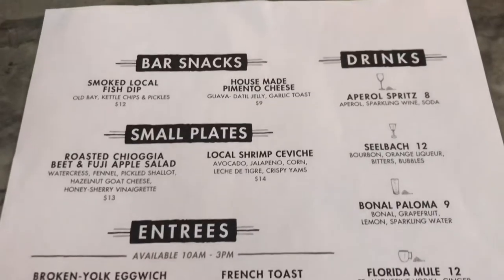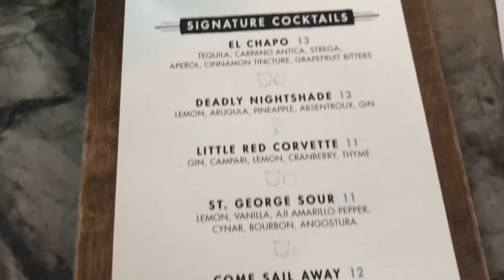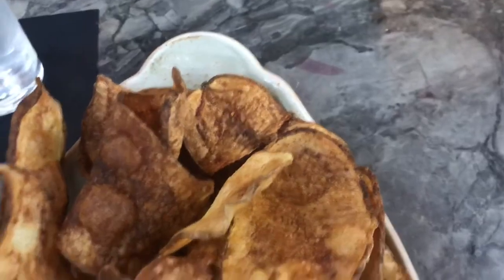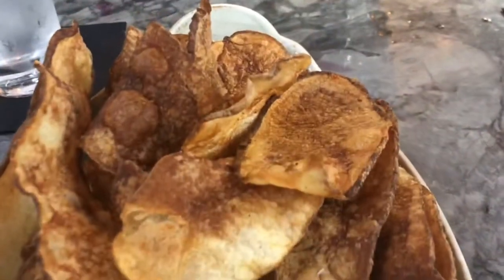Ice Plant Bar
“Ice Plant Bar is found in the Working distillery in a restored circa-1907 ice plant - offering tours & tastings.

Follow Slater’s Sixty Second Reviews judging the atmosphere, service, tastes, and sips of this famous stop in historic St Augustine Florida.

Is Ice Plant Bar - A Heck Yaw or Heck Naw!?